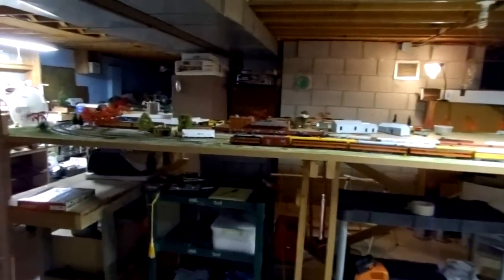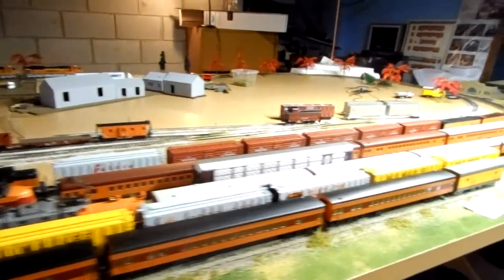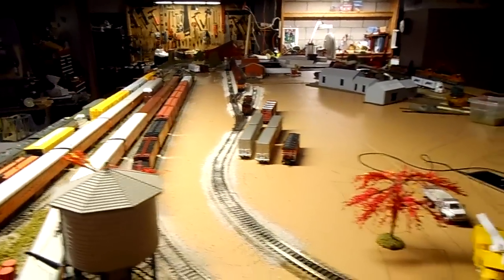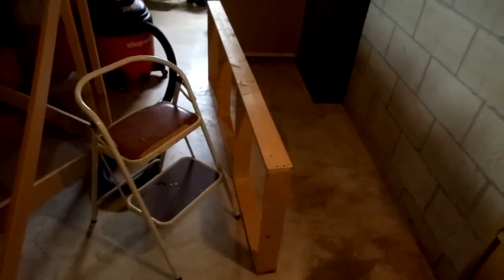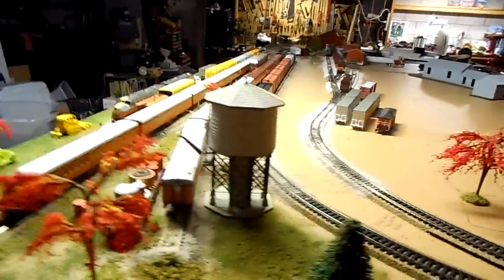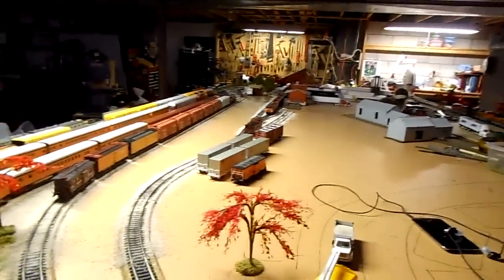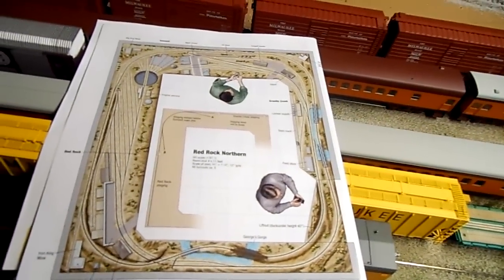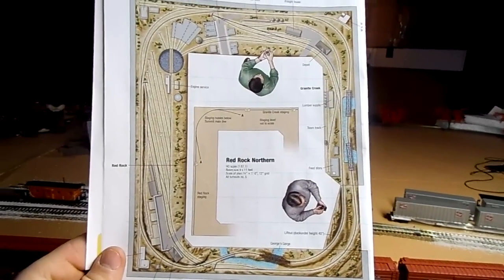Intro to my HO scale Milwaukee Road Electrified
Introduction to my old layout and beginning my new one. Join me and others from around the country and around the world on Facebook